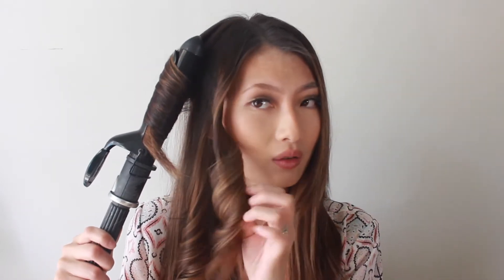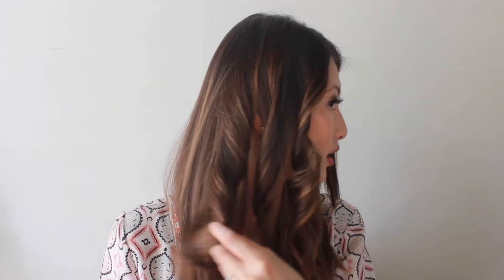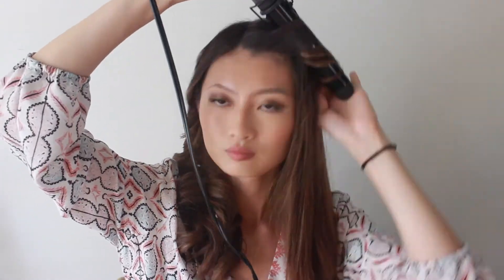HOW I CURL MY HAIR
Super easy and quick tutorial on how I get my curls! Let me know what other videos you'd like me to film!

Xoxo,
Soph